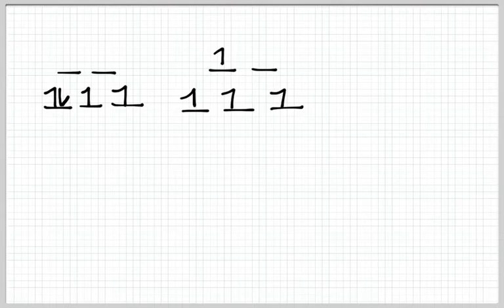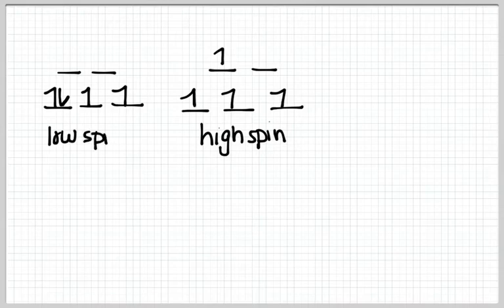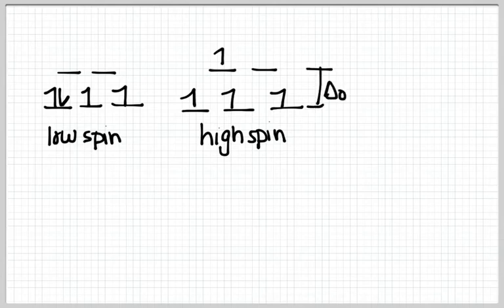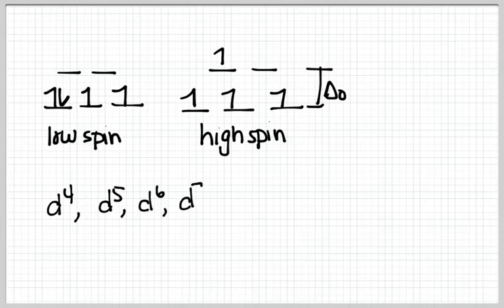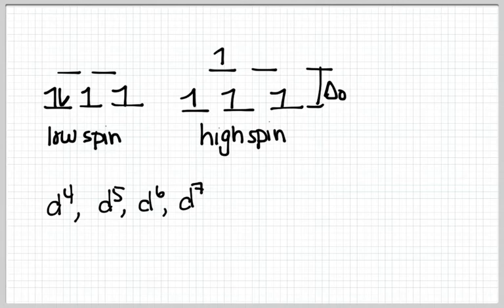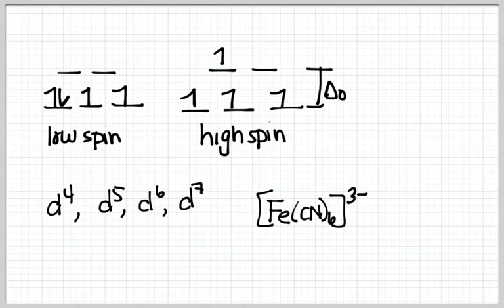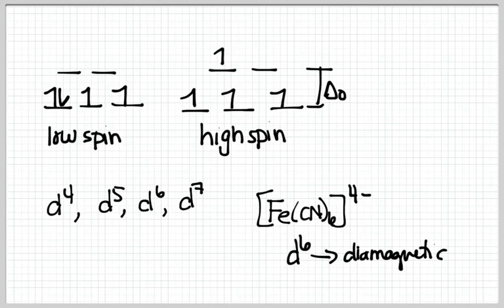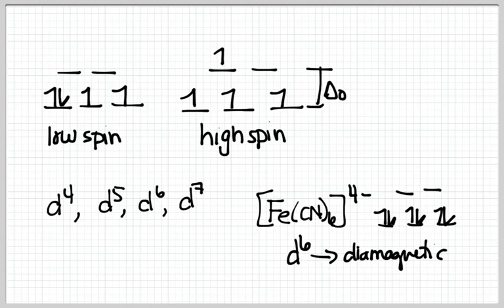CC3: Low-spin vs high-spin configuration